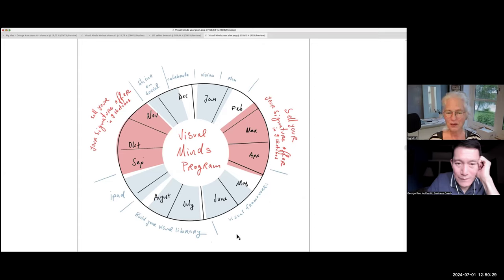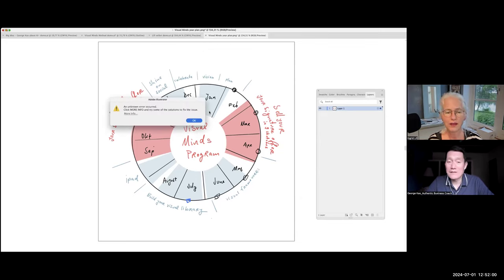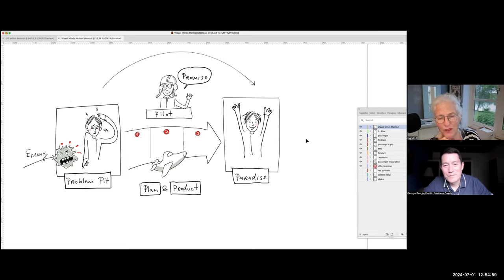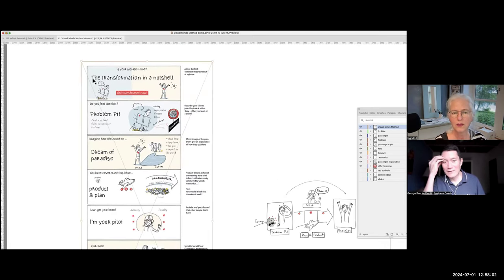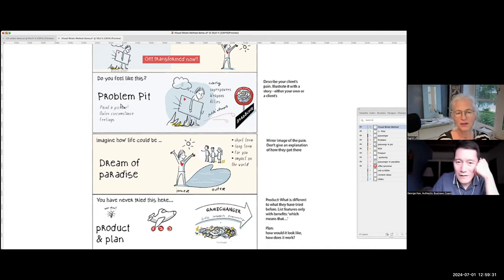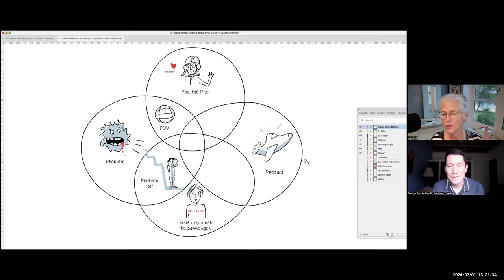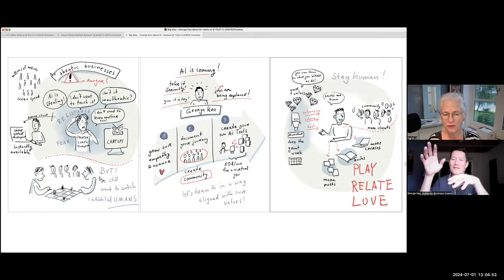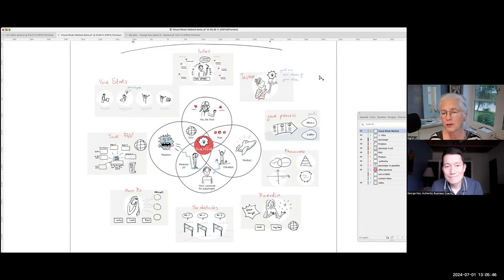Ingrid Lill Interview: Visual thinking for business clarity and messaging frameworks